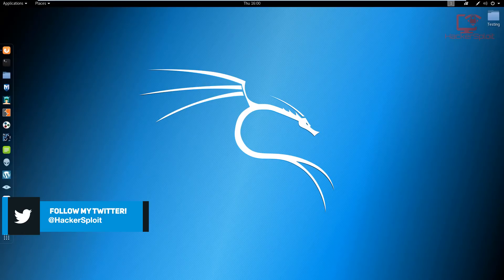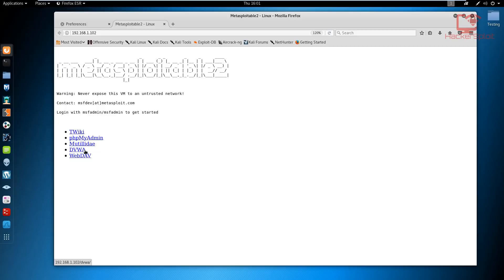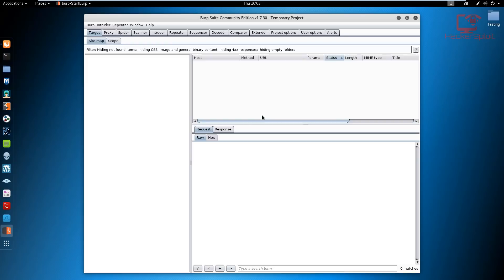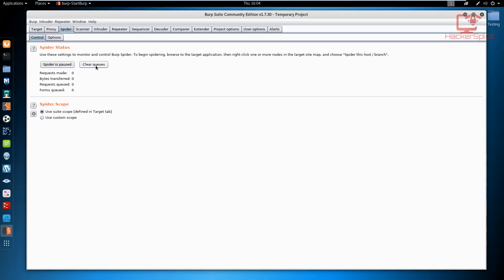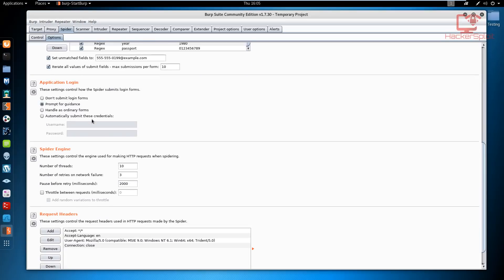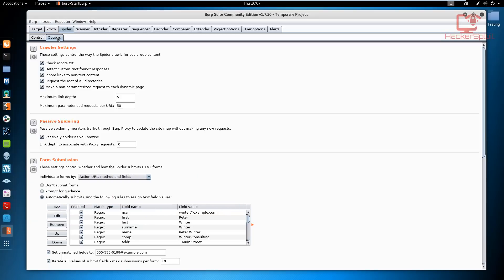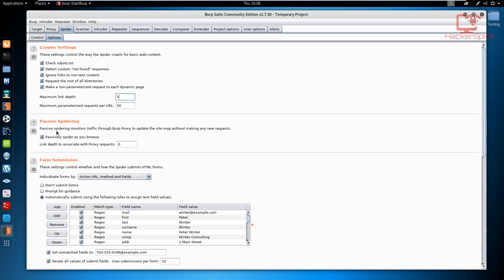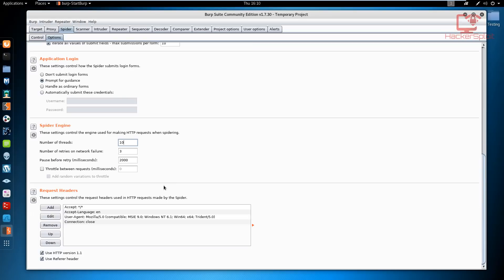Web App Penetration Testing - #2 - Spidering & DVWA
Hey guys! HackerSploit here back again with another video, in this video series we will be learning web application penetration testing from beginner to advanced.
Burp or Burp Suite is a graphical tool for testing Web application security. The tool is written in Java and developed by PortSwigger Security.

📗 Get Our Courses at $10 Only!